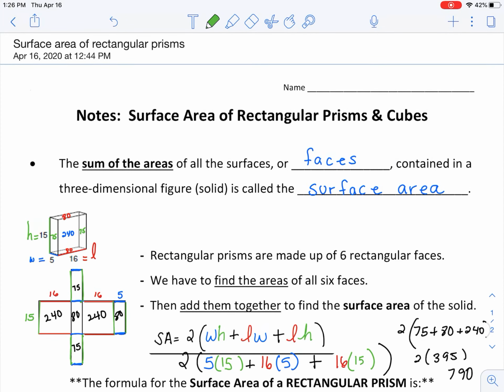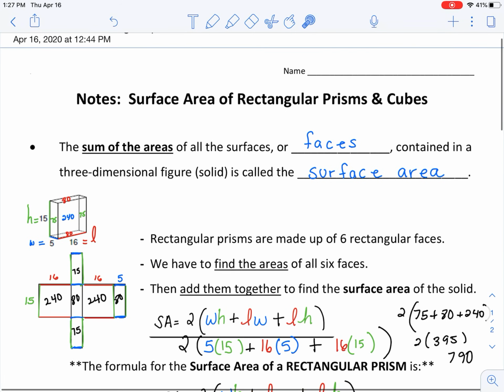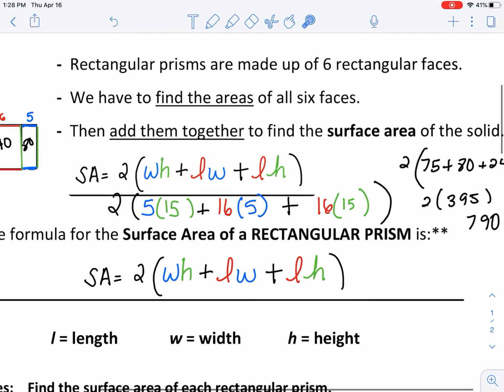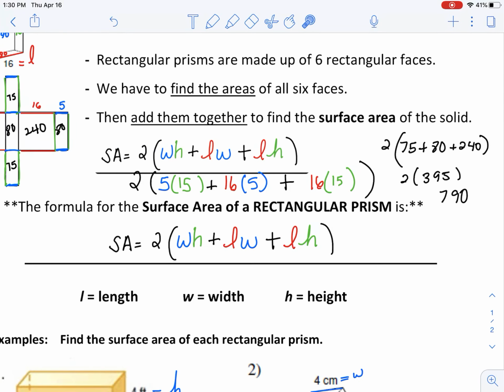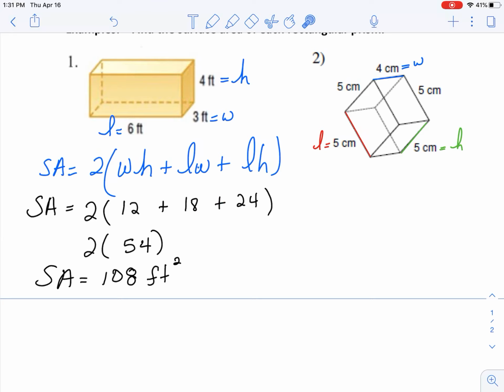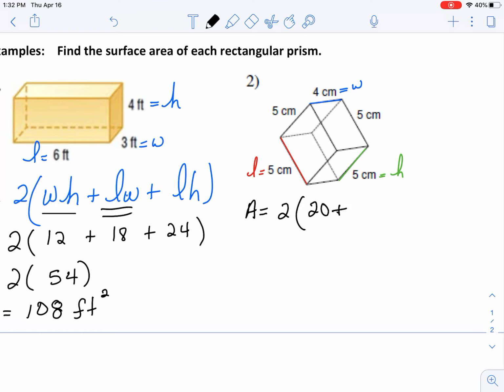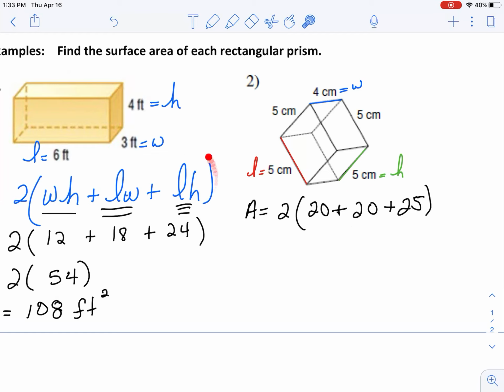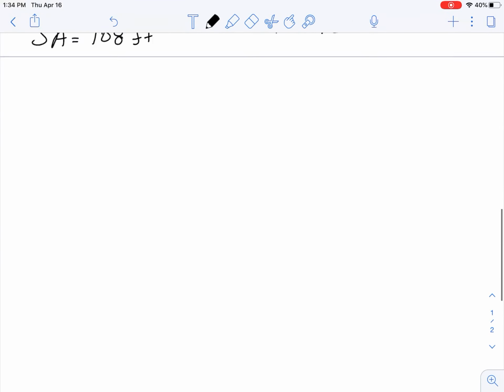April 16, 2020